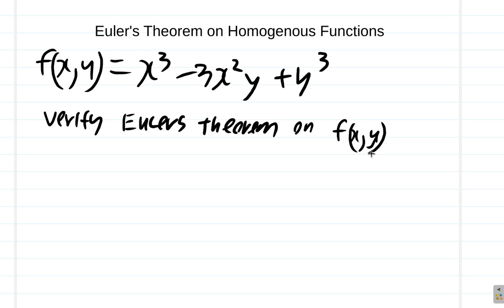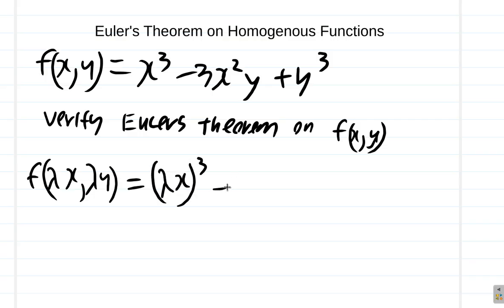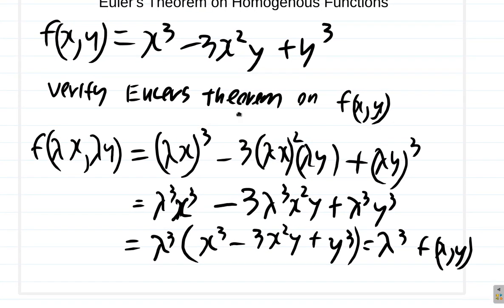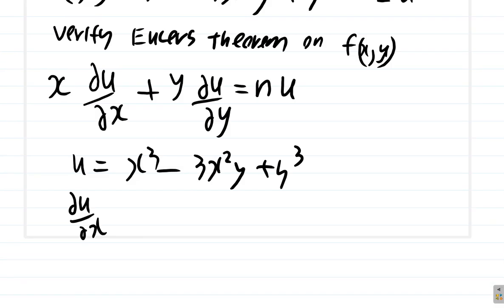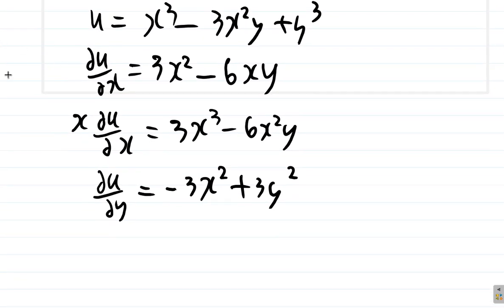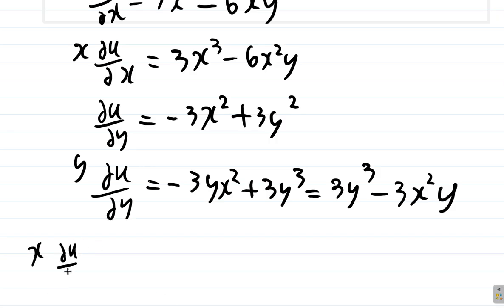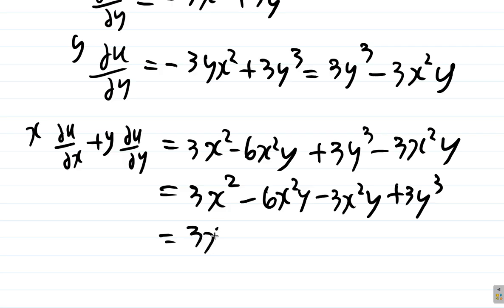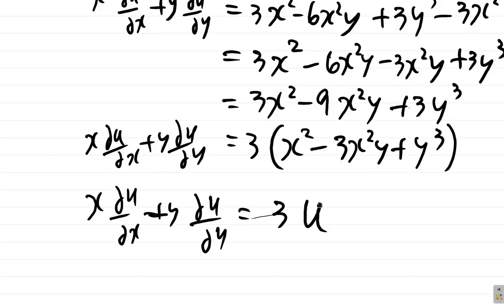Verify Euler's Theorem Example Jan1724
In this lesson, we explore Euler’s Theorem, a tool in multivariable calculus used to simplify expressions involving partial derivatives. Before applying the theorem, we first define Homogeneous Functions and learn how to determine the degree of homogeneity (n).

This theorem is a time-saver for students in engineering, physics, and advanced mathematics, as it allows you to solve complex sums of partial derivatives without doing the heavy algebraic lifting.

For a homogeneous function f(x, y) of degree n, Euler’s Theorem states:

x(∂f/∂x) + y(∂f/∂y) = n ⋅ f(x, y)

In simpler terms: The sum of the variables multiplied by their respective partial derivatives is equal to the degree of the function times the function itself.
You Will Learn:

* How to identify a Homogeneous Function.
* The step-by-step proof of Euler’s Theorem.
* Solving problems where f(x, y, z) has three or more variables.